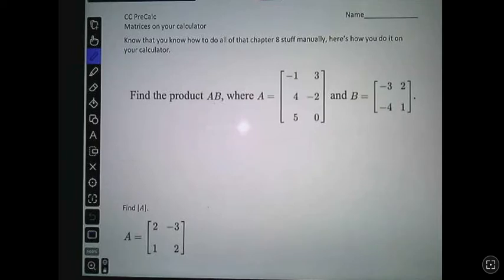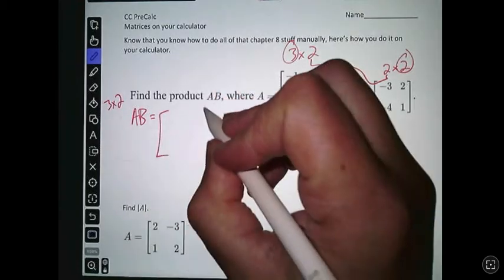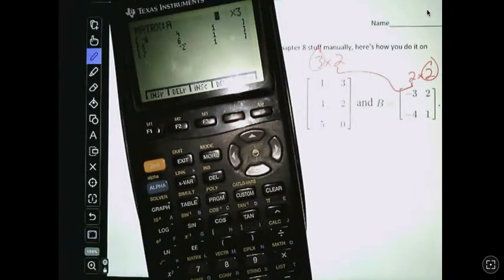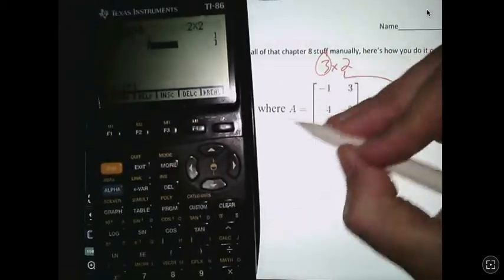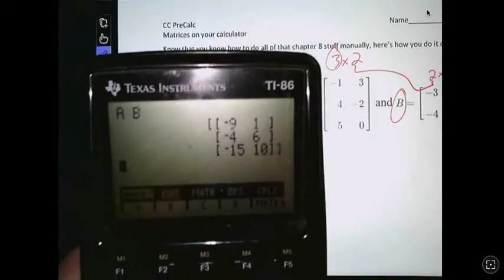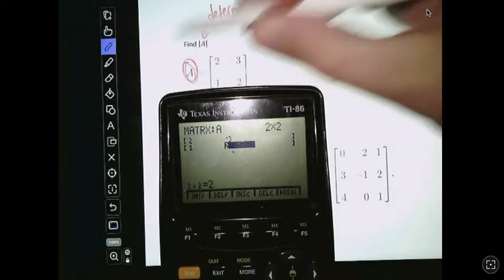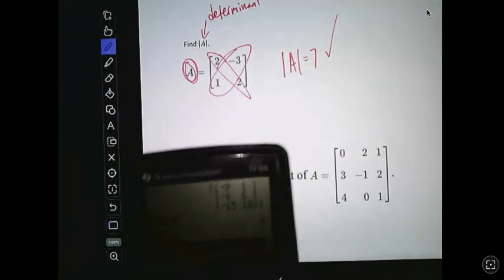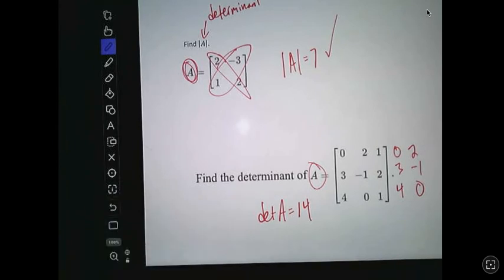Matrices on Calculator